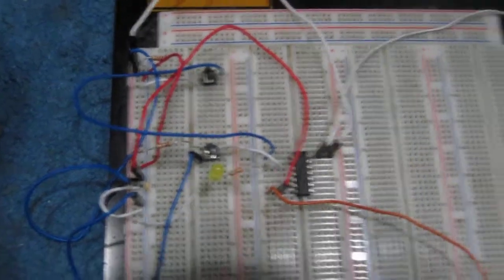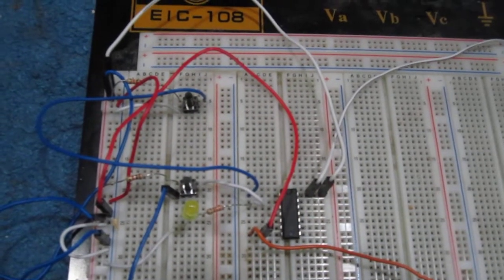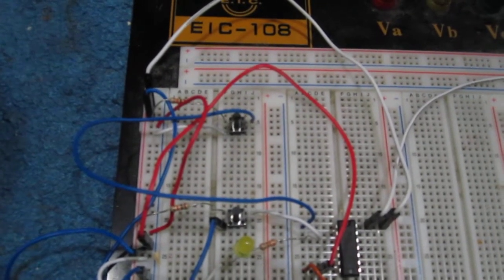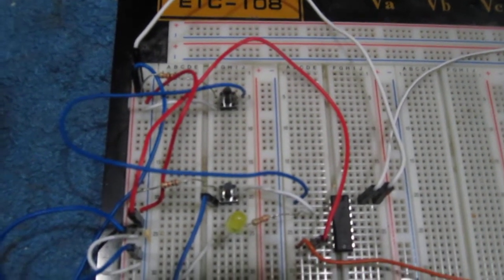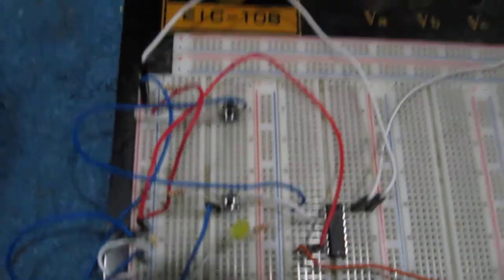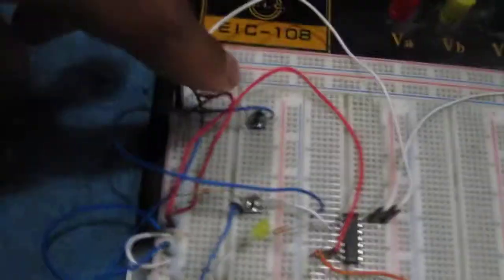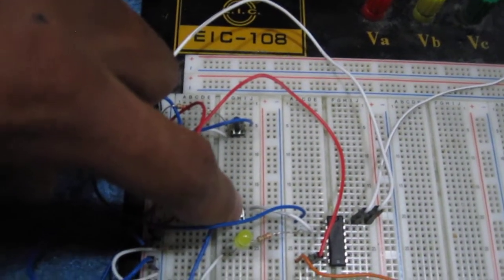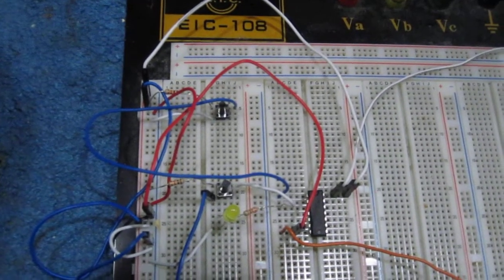NAND Gate Logic Circuit built with a 4011 Chip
This circuit demonstrates a NAND gate chip circuit in which NAND gate logic is demonstrated.

To see the full documentation of this circuit, including its schematic diagram, please